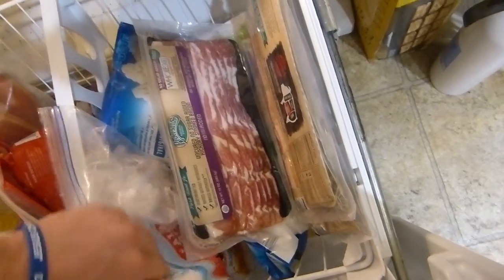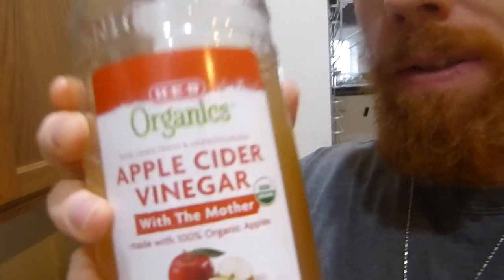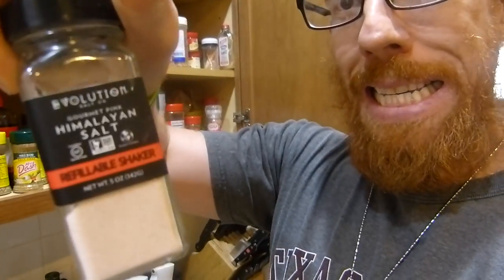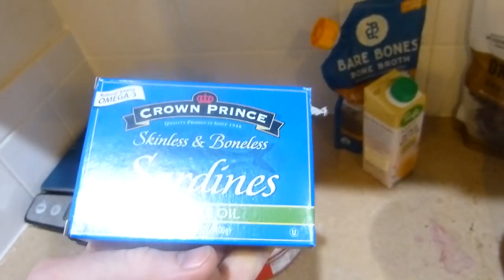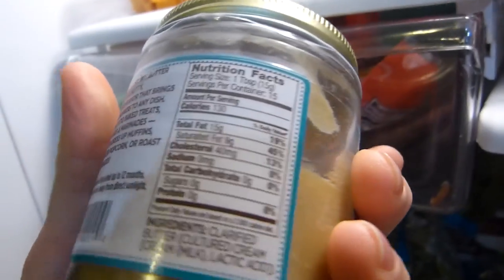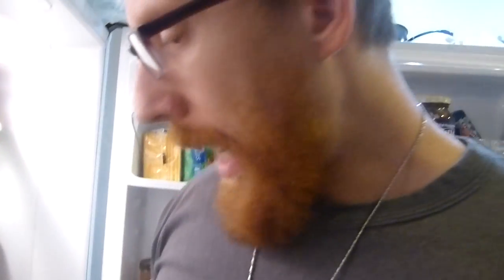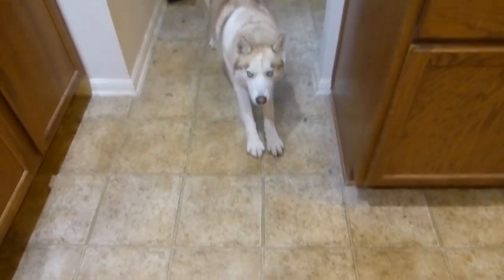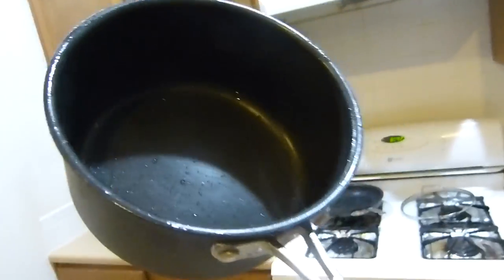Eternal Crown V-log | Ketogenic Journey | Episode26 :What's in my fridge?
In this v-log episode I take you inside my kitchen to show you what are the main foods I keep on hand now that I'm following the Ketogenic diet and lifestyle. I show what's in my fridge, freezer, and also what spices and seasonings I prefer to use. This episode is all about my Keto food choices and hopefully it will help you with figuring out yours too.

More great content is on the way! Let me know what you would like to see on the channel in upcoming episodes. Thank you so much for your support! I really hope this video has encourage or inspired you in some way and made a positive difference in your life!